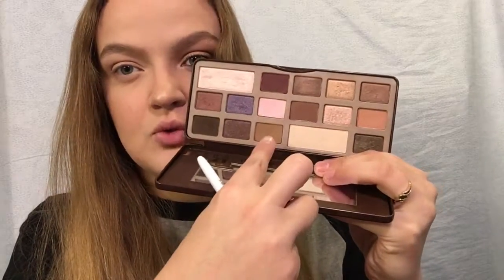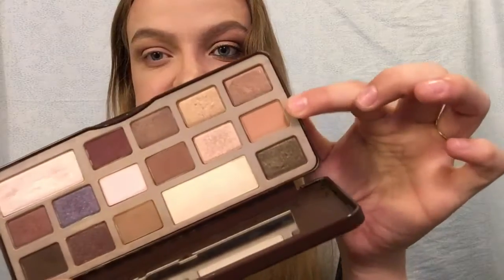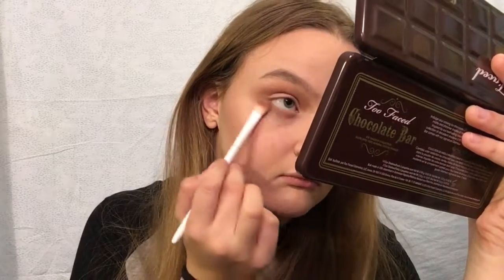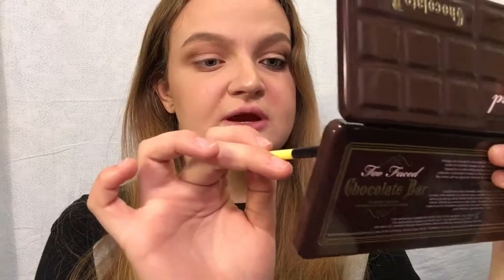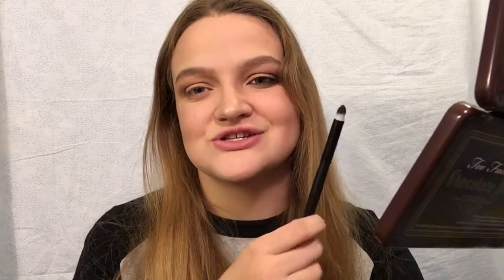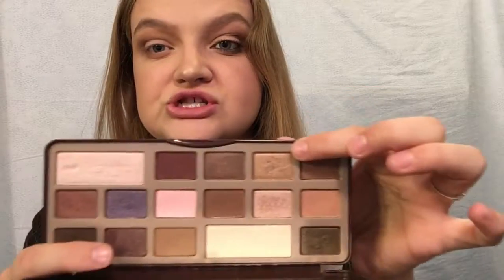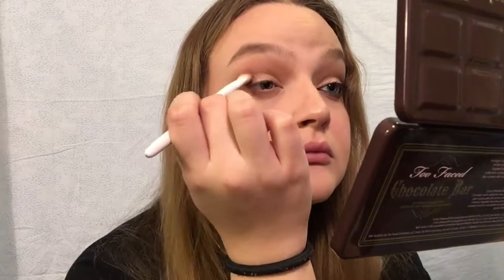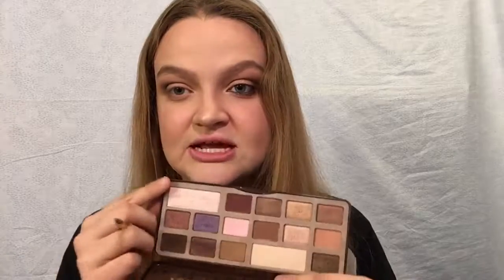Classic Gold Christmas/Holiday Eyeshadow Look WITH TWO LIPS - haleylynn1615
This look is one of my favorites because it is super easy and you can wear it to absolutely any occasion, not just the holidays! Gold seems to be everyone's go to Christmas/Holiday makeup look so I decided to do my own version!

I am currently filming and editing on my cell phone so not every transition is completely clean. I'm saving up to buy a new computer to edit on and after that I will be buying a camera to film! But I am making due with what I have.